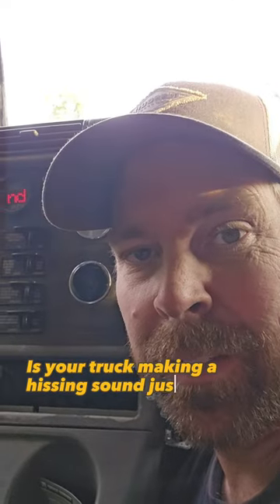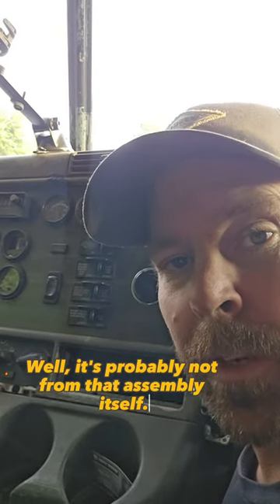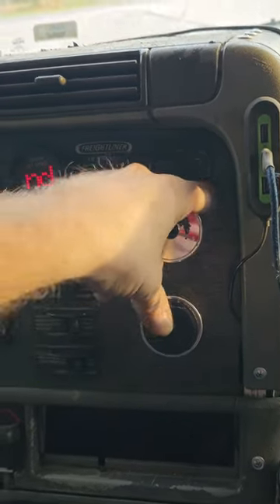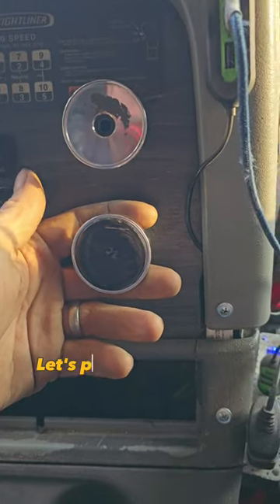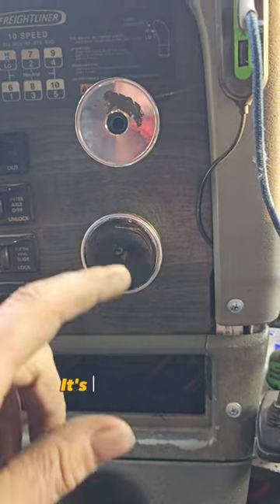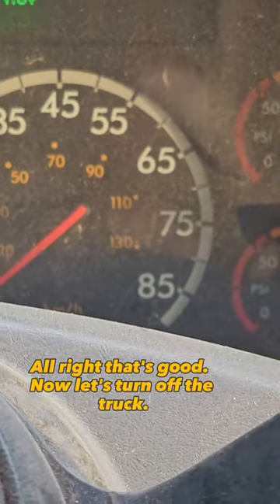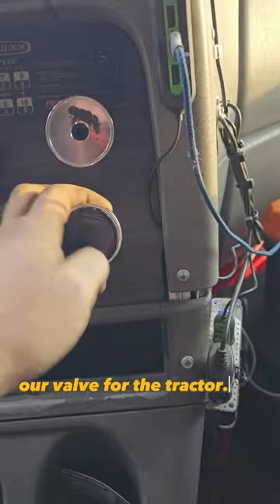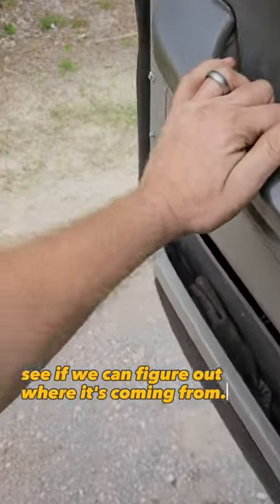What does that hissing sound mean on a big rig?